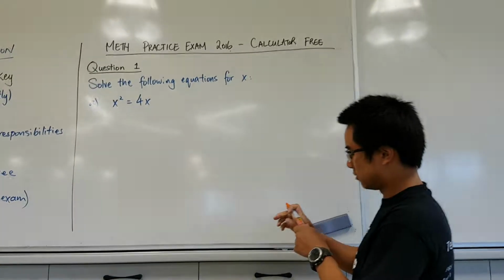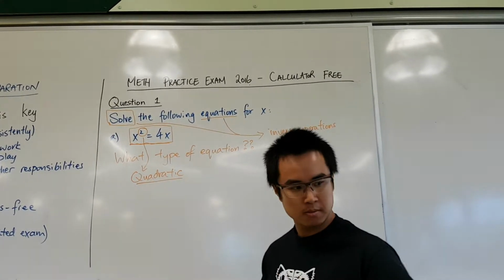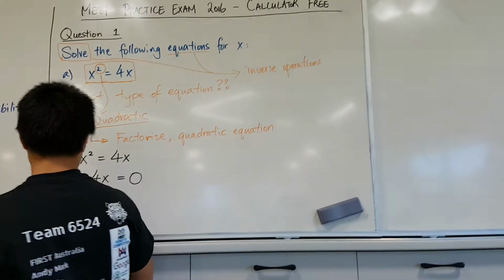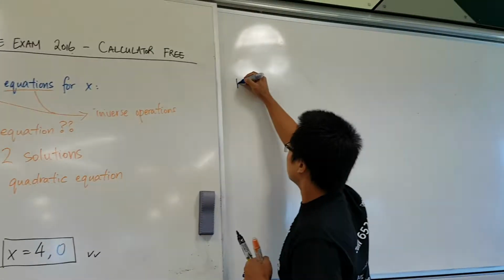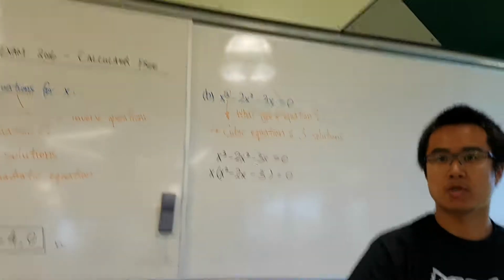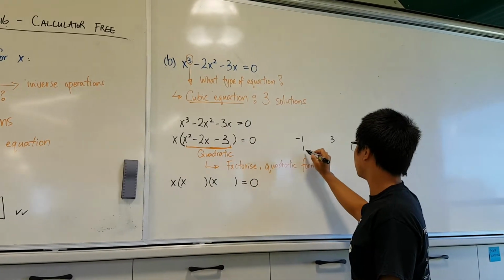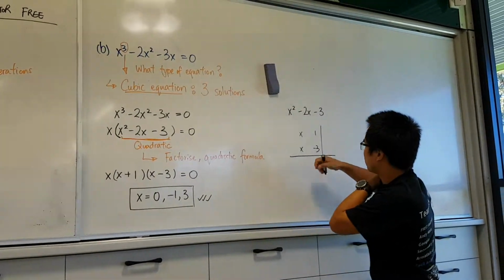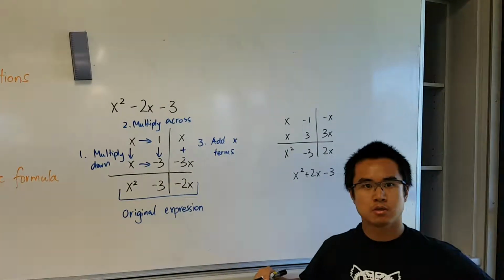Practice Exam Methods 2016 Q1a-b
Practice Exam Methods 2016 Calculator Free Q1a-b